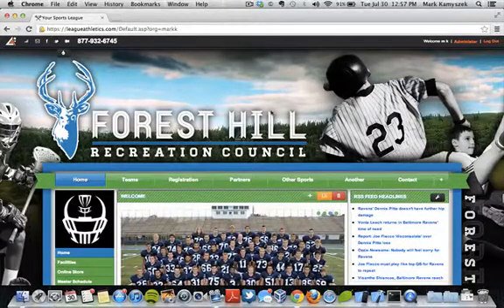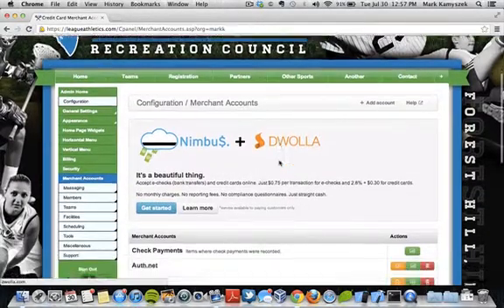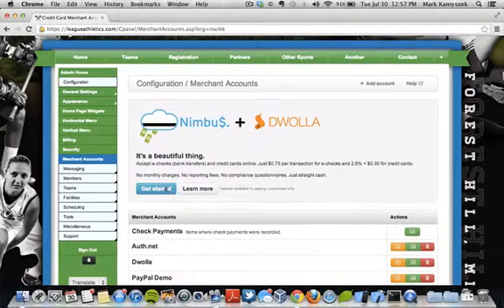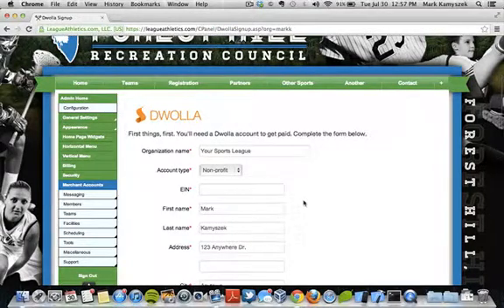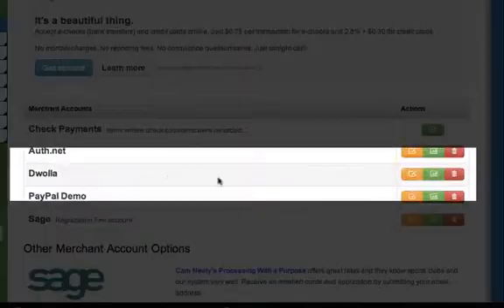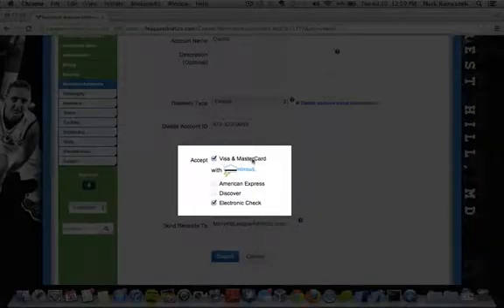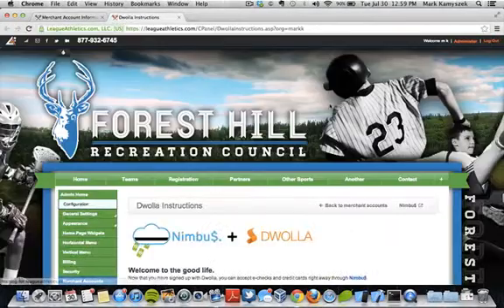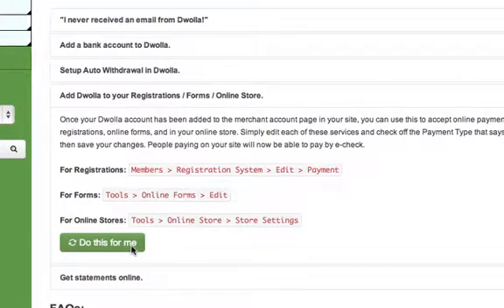LeagueAthletics.com - Setting up Nimbus and Dwolla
How to setup a Nimbus and Dwolla account on LeagueAthletics.com to accept credit cards and e-checks.